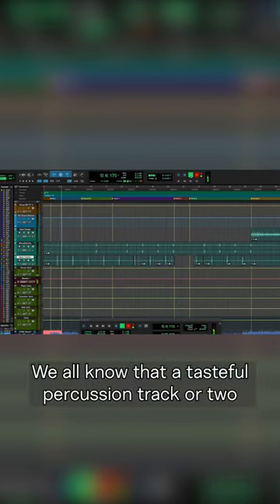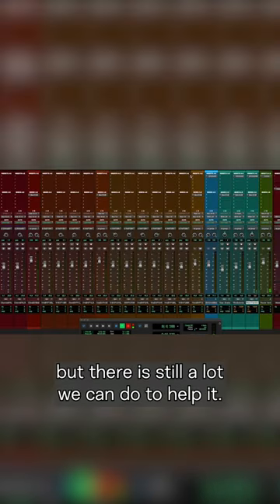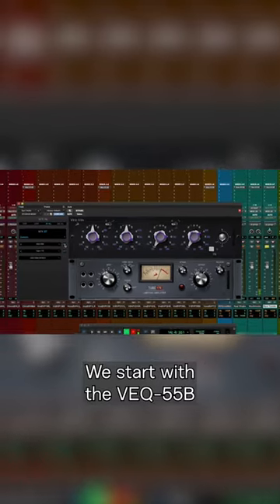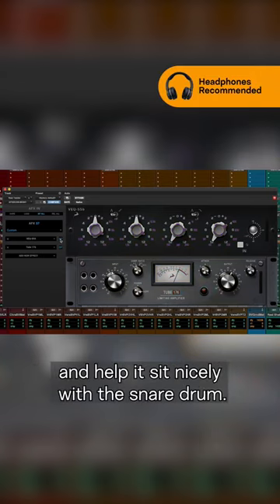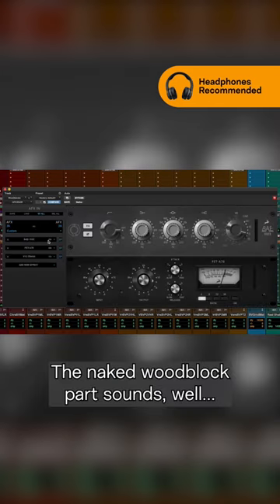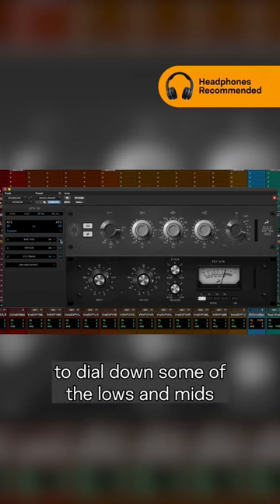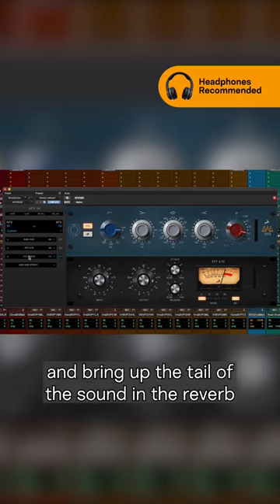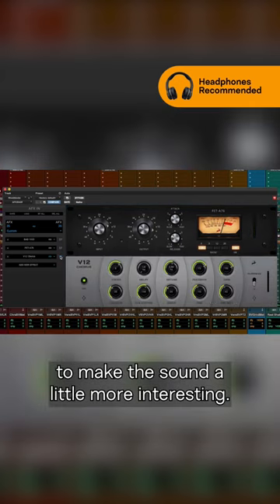Watch James Ivey apply a variety of Antelope Audio AFX to perfectly shape this percussion track 🥁